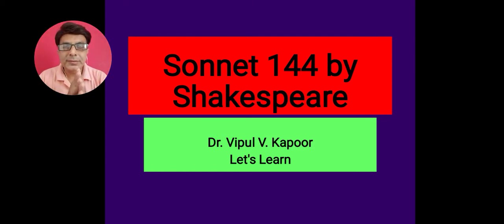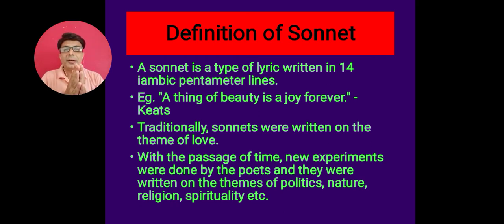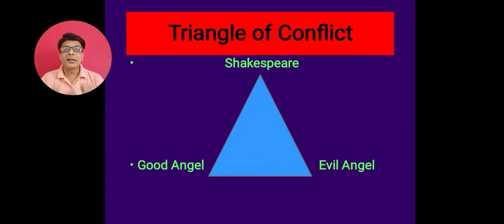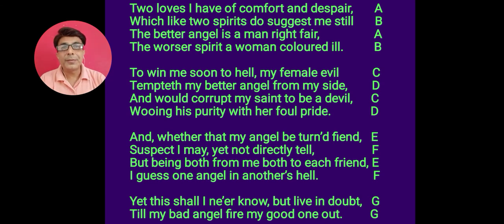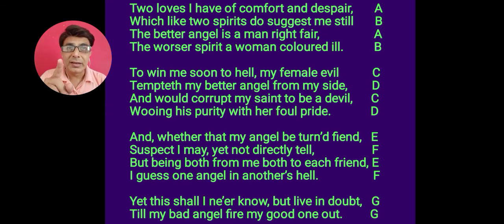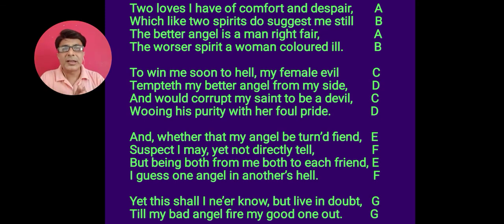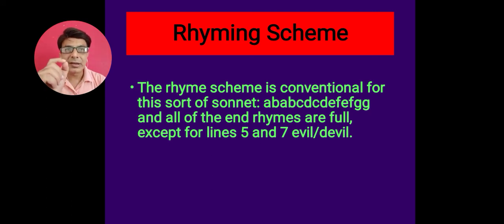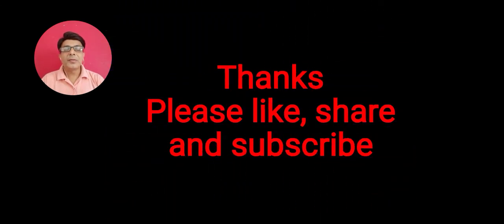Sonnet 144 by William Shakespeare II Poem Analysis, Summary, Notes & Explanation II BA BS English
This channel is mainly for the students of English language and literature. All topics related to English literature are discussed with notes.